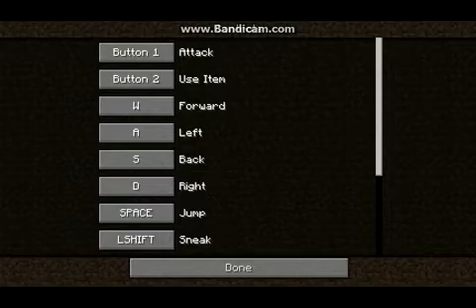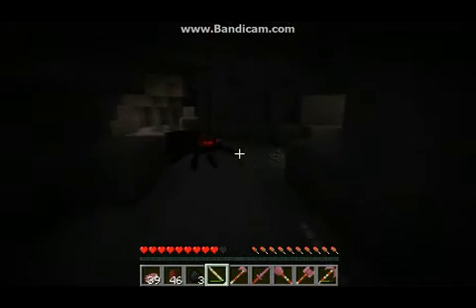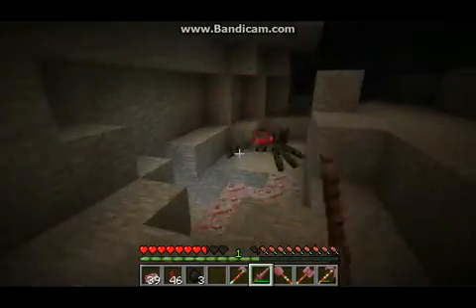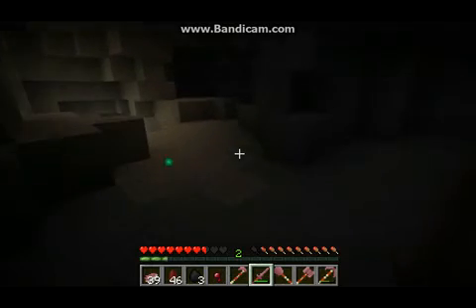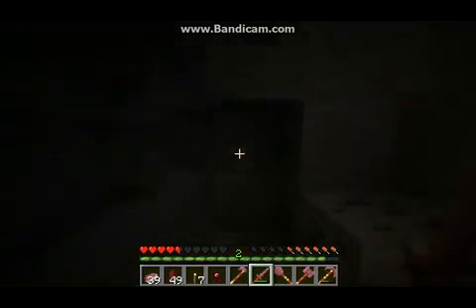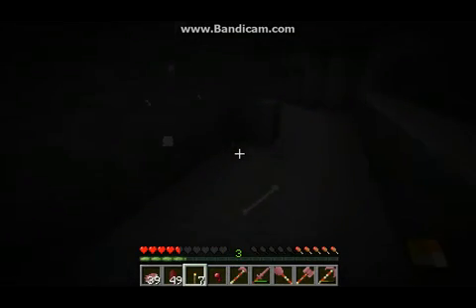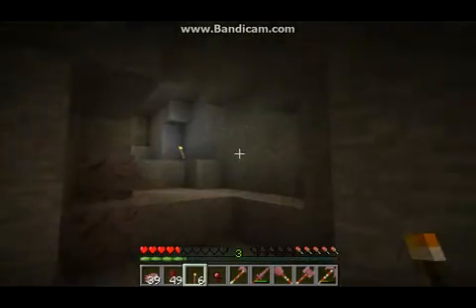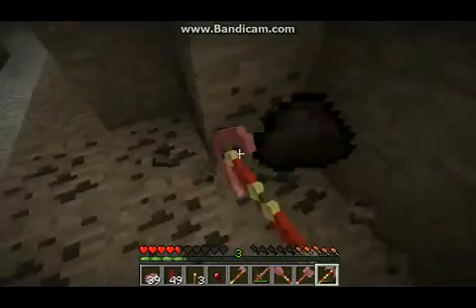Let's Play Tropicraft #4 Zircon!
I mine some Zircon, make some tools from it, and get cut off by Bandicam, I will release another episode tonight, and that will continue from where I left off.